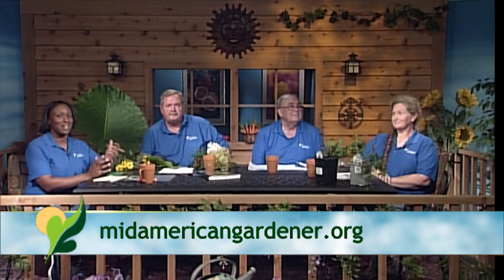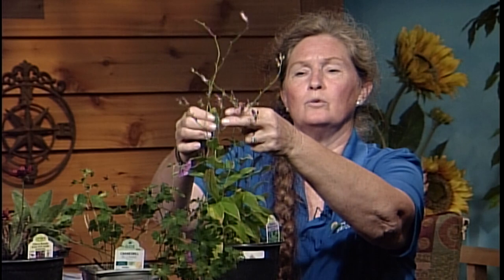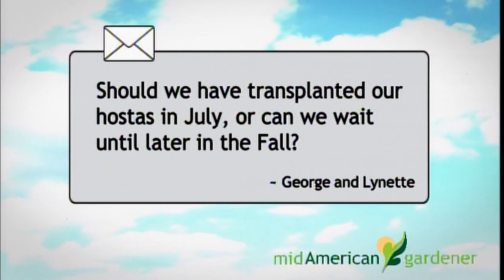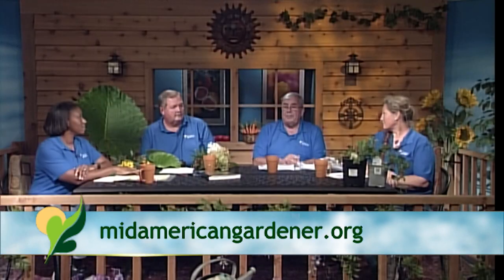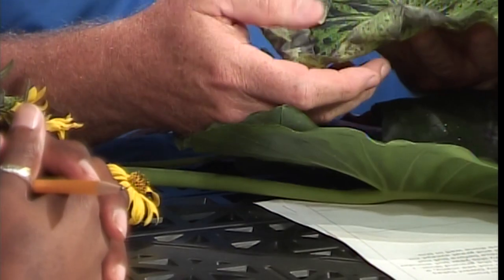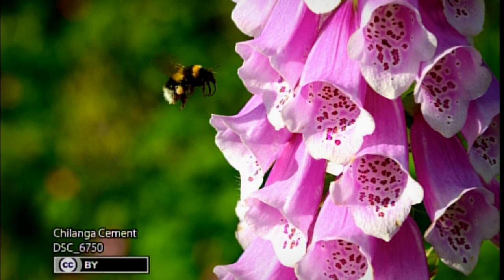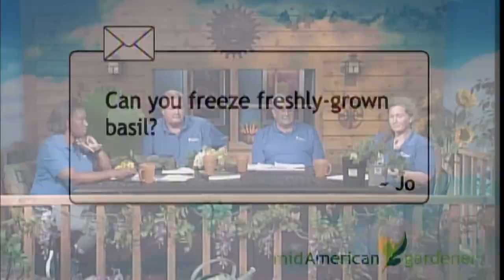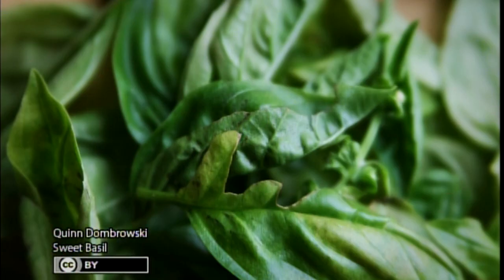Mid-American Gardener - November 1, 2018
On this week’s episode of Mid-American Gardener, host Tinisha Shade-Spain and panelists Dyke Barkley, John Bodensteiner, and Martie Alagna answer your gardening questions. They cover everything from cherry-brandy black-eyed Susans to samurai toad lilies.